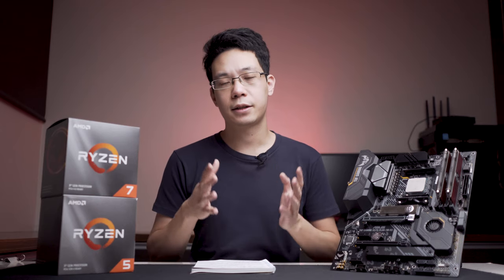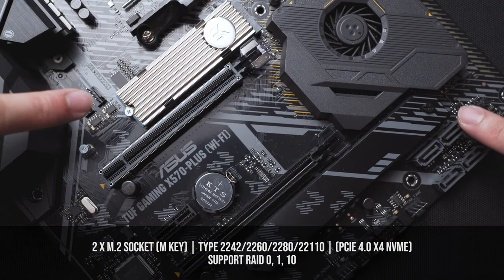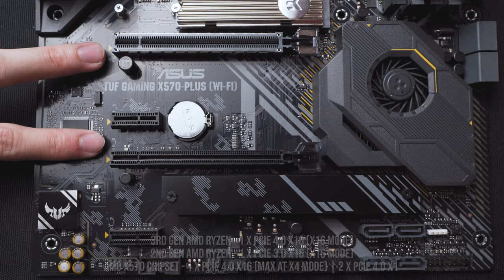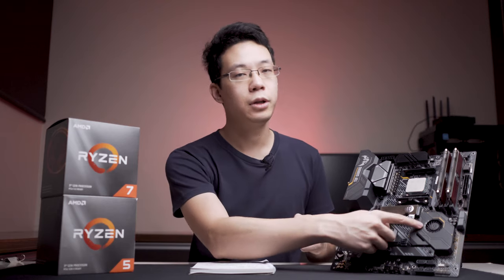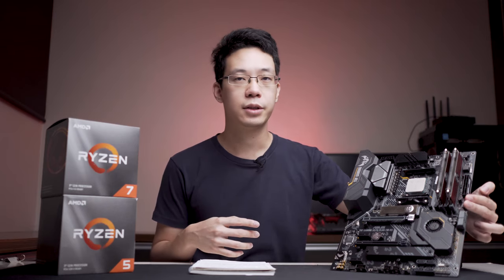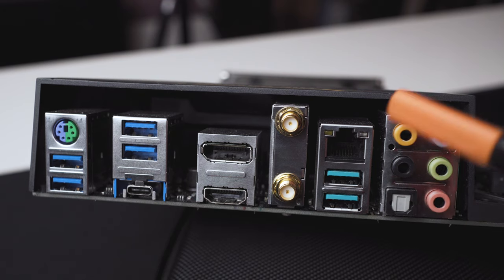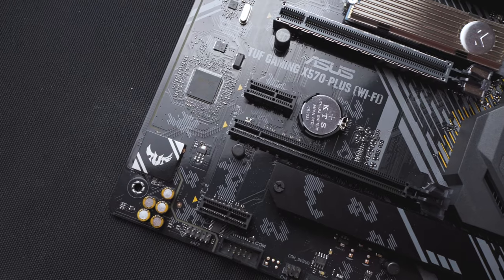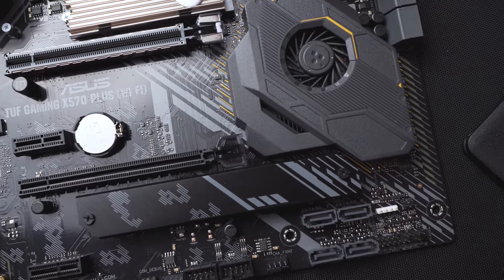ASUS TUF GAMING X570-PLUS (WI-FI) Review | Good Starter Board For Overcloking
Our first ever review of the board and we focus on the key parts which might affect your decision making. It overclocks decently with the Ryzen 5 3600X that we tested (video If they made the colour to be full grey/monochrome tone, I could do a full blackout look.

Get the ASUS TUF GAMING X570:
Amazon (International Link)